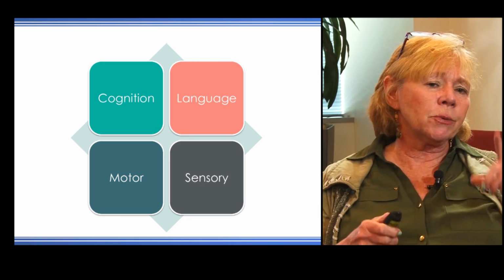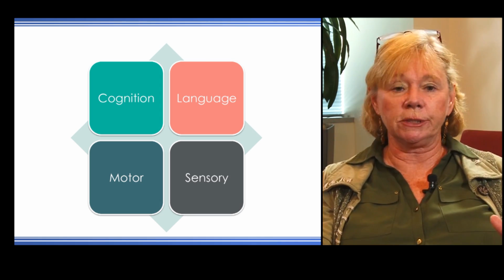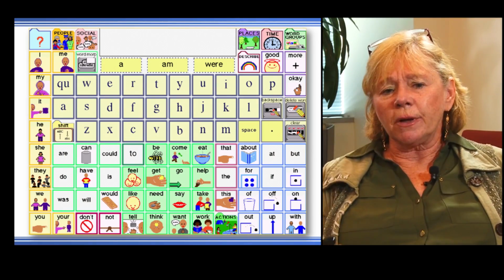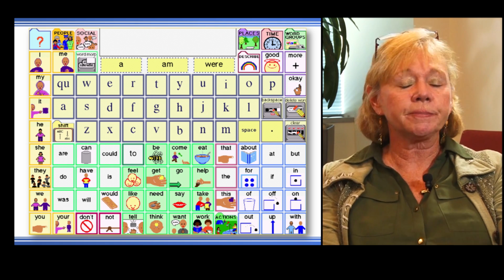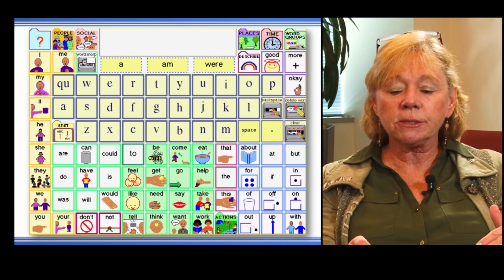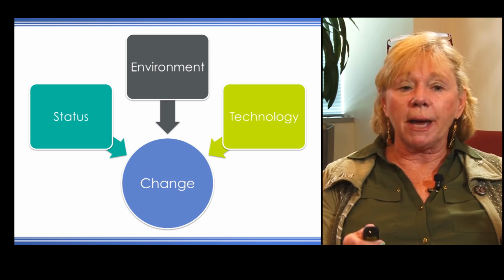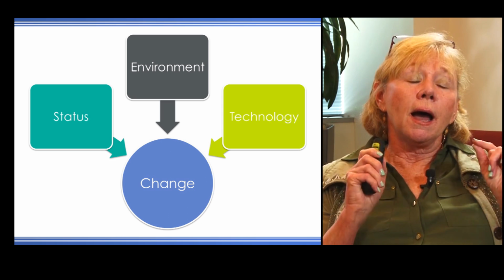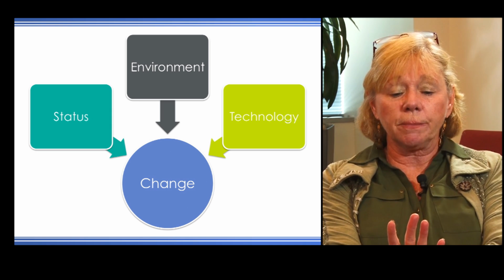An Overview of the AAC Assessment Process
Learn to apply a detailed assessment process—and utilize handy assessment tools—to make informed, client-centered AAC recommendations to improve your patients’ or students’ ability to communicate.

To see if it is possible to earn ASHA CEUs/professional development hours for this video, go and search for the title.